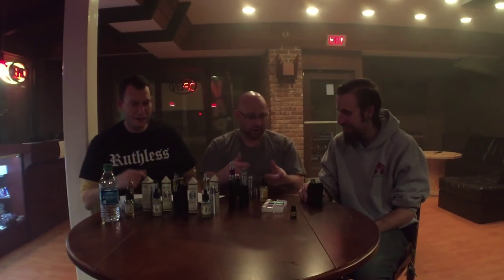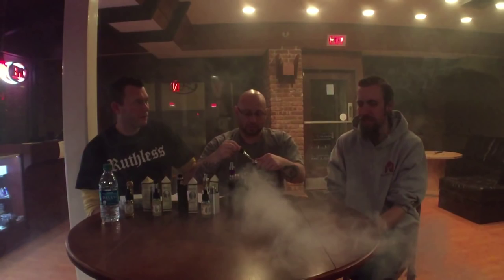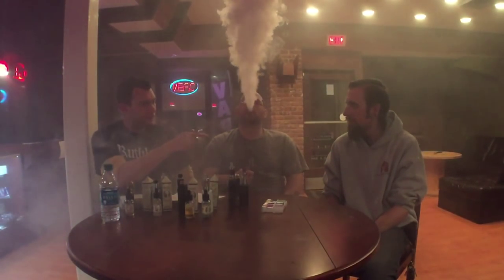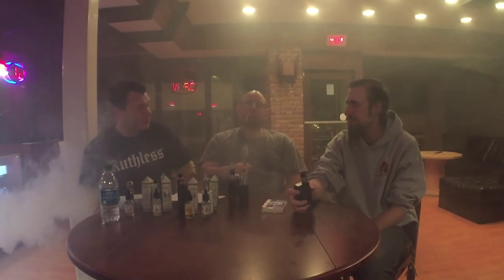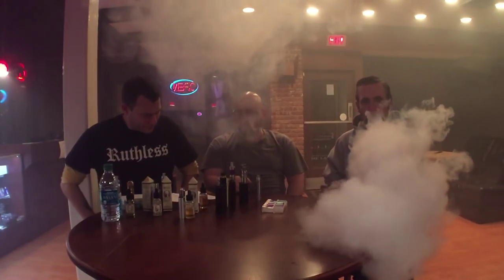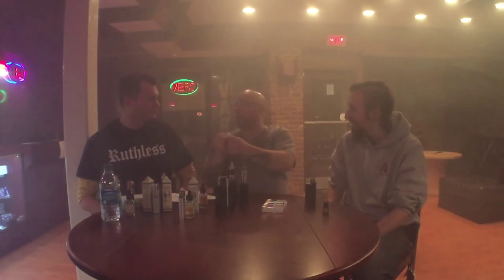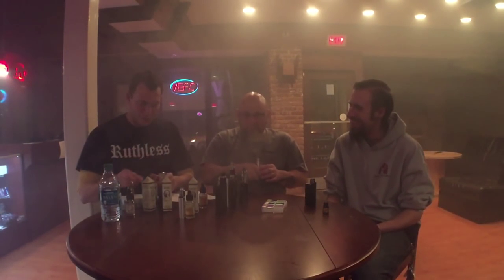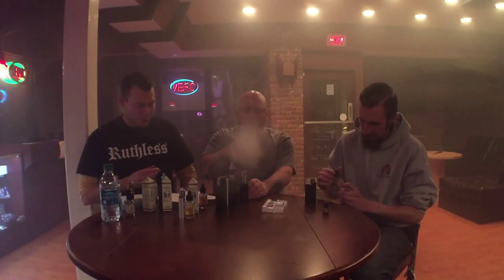Four Foggers Vapor Eliquid Juice Review No I was not paid for this review!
** Since now there is drama: No I was not paid for this review.  Feeling a bit small right now as I wasn't even offered.  I just got the 4 x 30ml sample bottles for the review and gave 3 of those away to the guys in the vid with me.   Yikes the fucking drama!  GREAT juice line, get over it if they wanted to move up the time schedule for reviews and offered incentive.  If a reviewer didn't like the juice they should not review it and/or say the juice sucks.  $$ does not necessarily = bought opinion.  How many times did a friend of yours recommend a juice and you bought it and hated it?  such is life.
Juice review of Four Foggers Vapor Eliquid juice line of 4 flavors
with Danny Lofaro and Albie at Xhale Custom Vapors Port Jefferson, NY.  Check in with them on Facebook and Instagram for giveaways once in a while:  IG @fourfoggersvapor
All juice comes in clear glass bottles 0, 1.5, 3, 6, 12 %nicotine
15ml $9.99  30ml $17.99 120ml $51.99
70/30 VG/PG and aged for at least 2 weeks before bottling
Unique Obelisk style box packaging
Franklin: A New York Cheesecake layered with Peanut Butter and drizzled with Swiss Chocolate with hints of Toasted Pie Crust
Hamilton: A Rich Pumpkin Mousse blended with Vanilla Cream and Buttery Graham Cracker Crust.
Jefferson: A Sicilian Blood Orange and Peaches blended perfectly together in Sweet Yogurt.
Washington: A Sugary Tropical, Fruit Cereal with Sweet Cream and subtle hints of Custard.